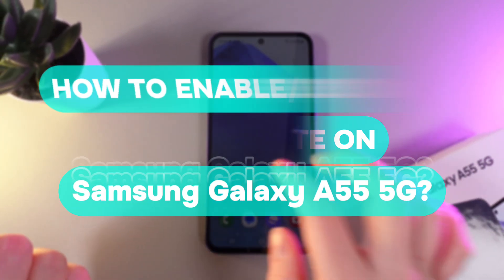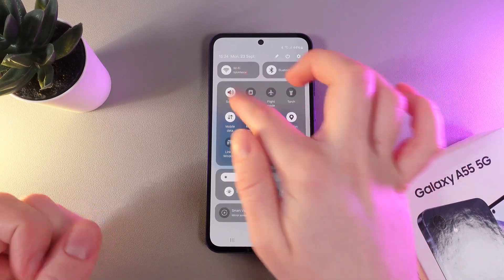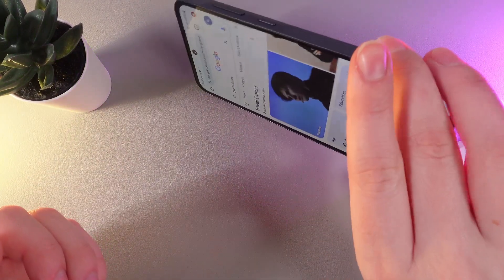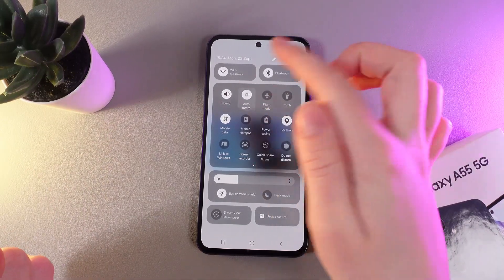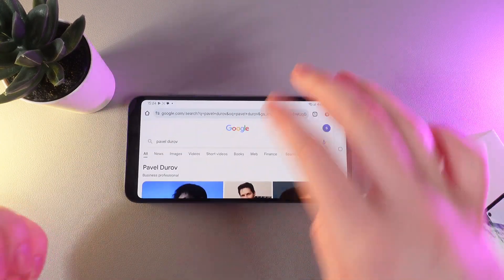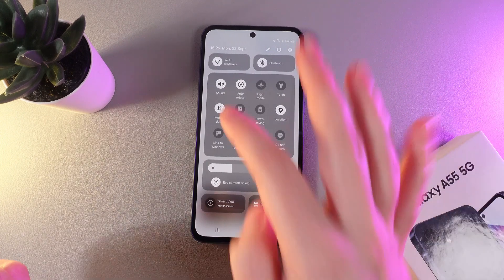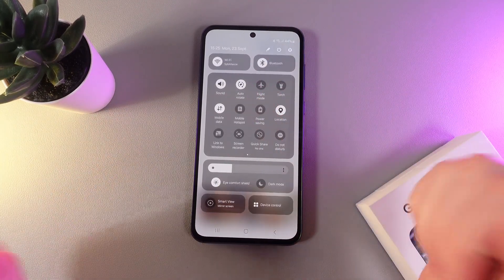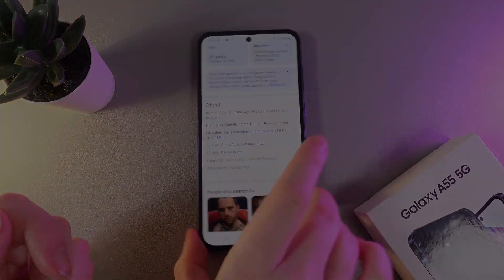How to Enable/Disable Auto Rotate on Samsung Galaxy A55 5G | Tips, Tricks & Hidden Features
Discover how to enable or disable the auto-rotate feature on your Samsung Galaxy A55 5G in this detailed tutorial! Learn step-by-step how to manage your screen's orientation for a smoother user experience, whether you're watching videos, reading, or browsing. We’ll guide you through the settings menu, showing you how to easily toggle this feature on or off. Don’t miss out on optimizing your device's functionality—watch now and make the most of your Samsung Galaxy A55 5G!